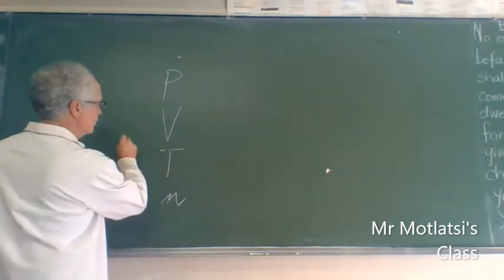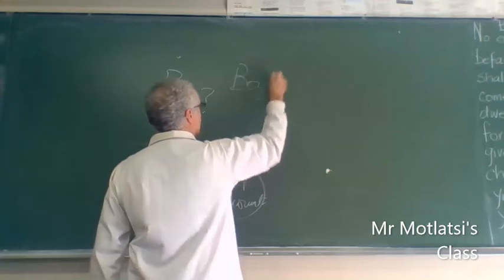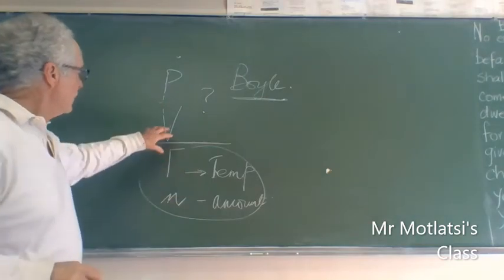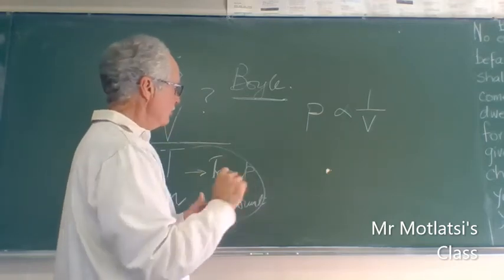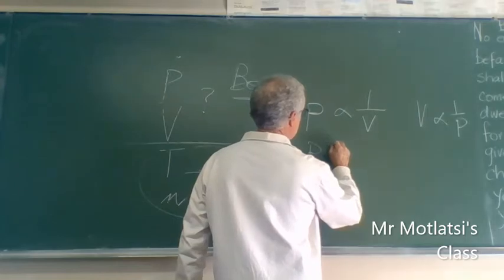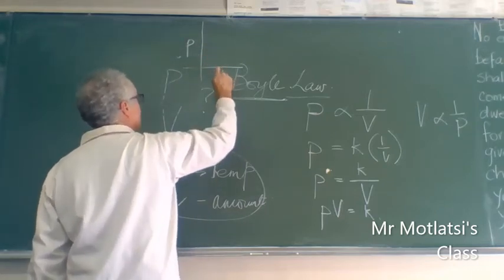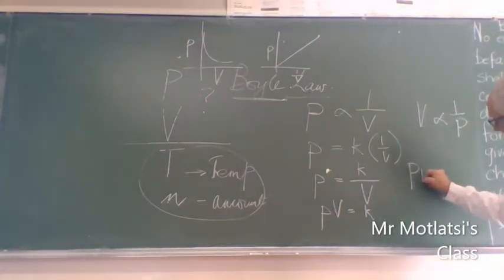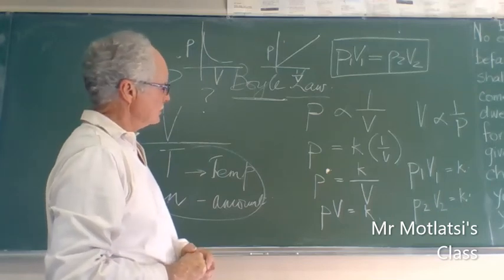Grade 11 Ideal gases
Ideal Gases
Boyle's law
grade 11